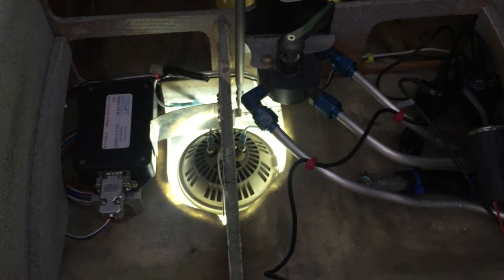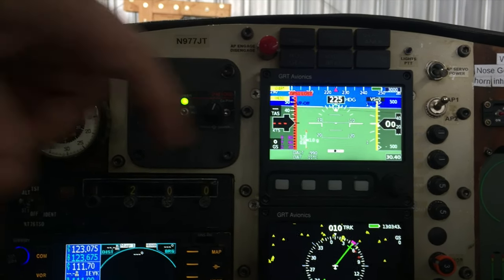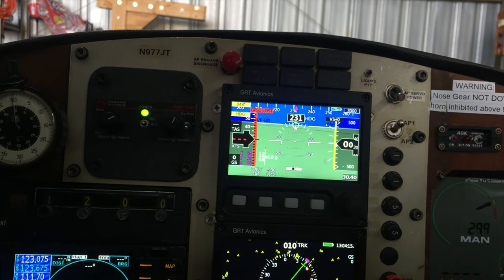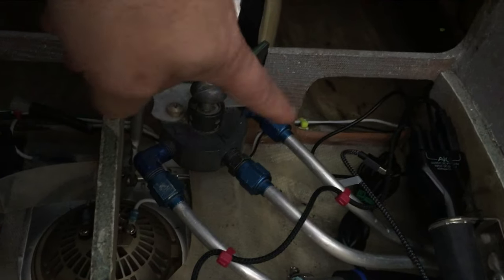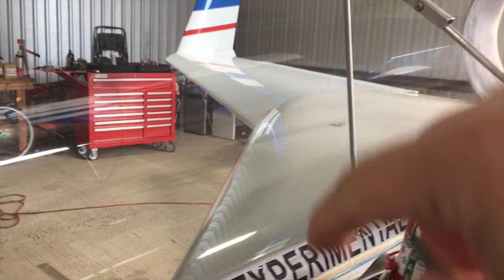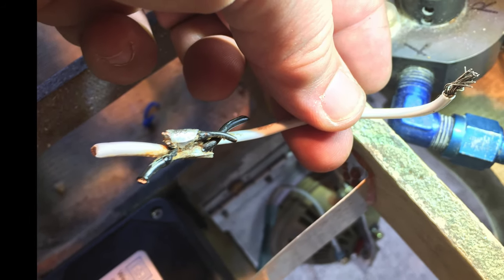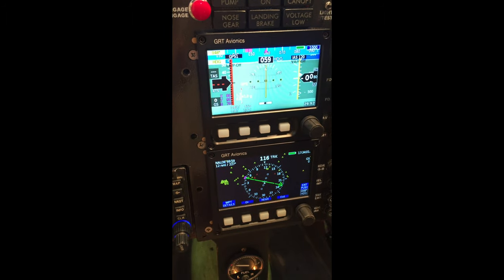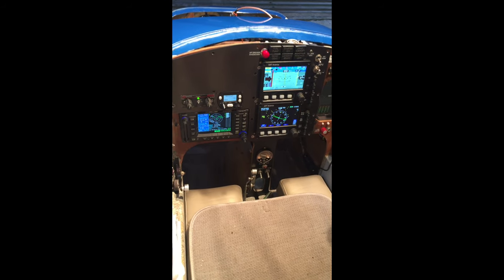Magnetometer interference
This video shows how power wires in close proximity of a magnetometer can affect its readings, and how removing them solves the problem.